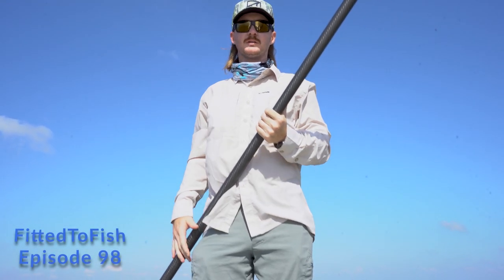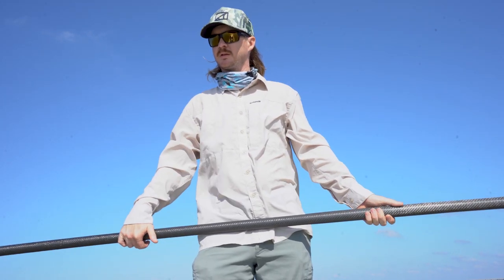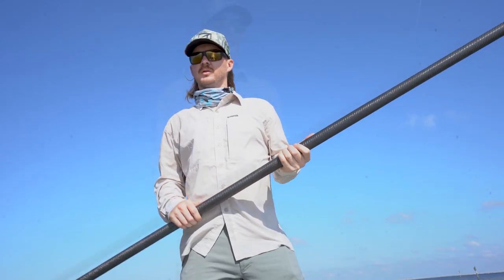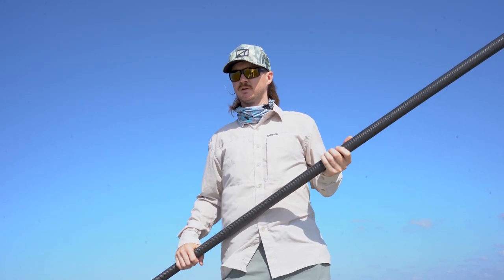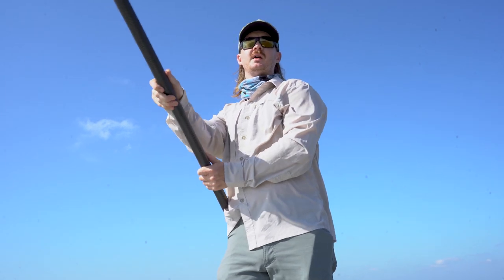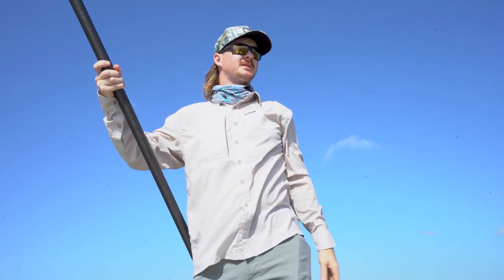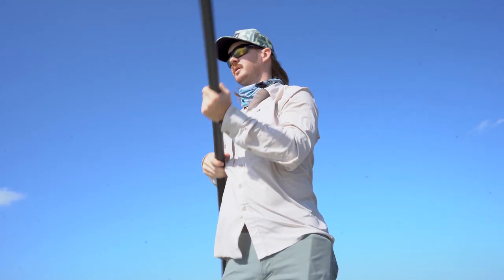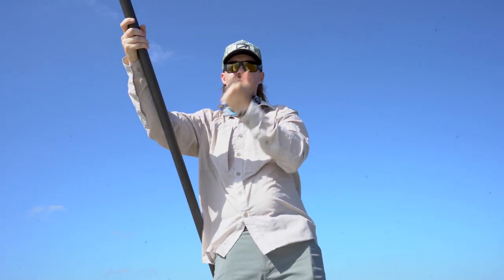Push Poles And How To Pole A Boat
In this episode of FittedToFish Chris will show everyone the basics of how to pole a boat using a push pole, and also the selection of a push pole.